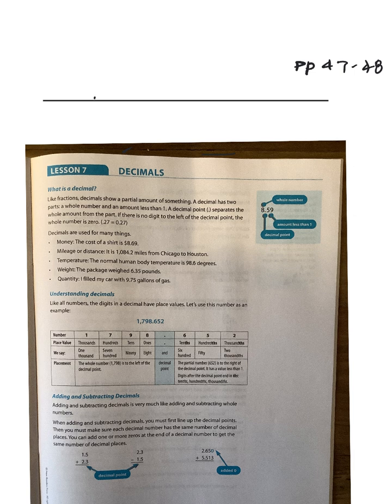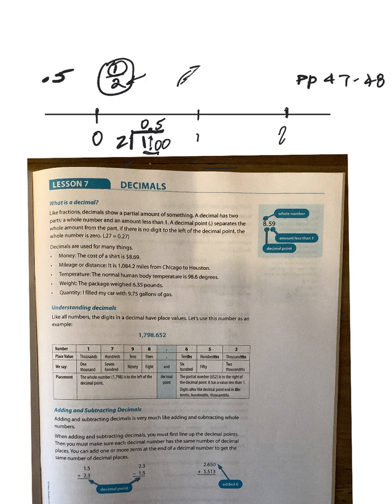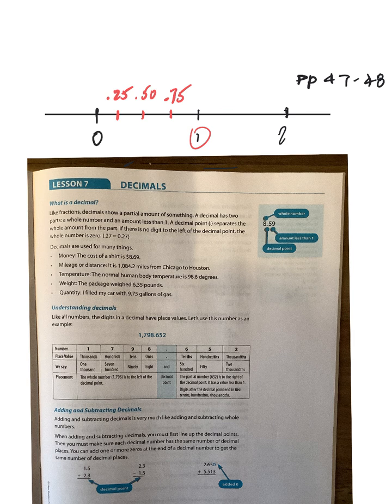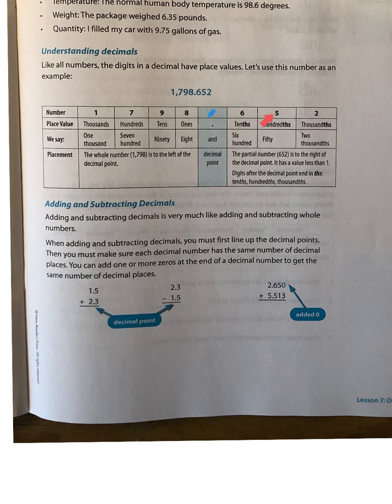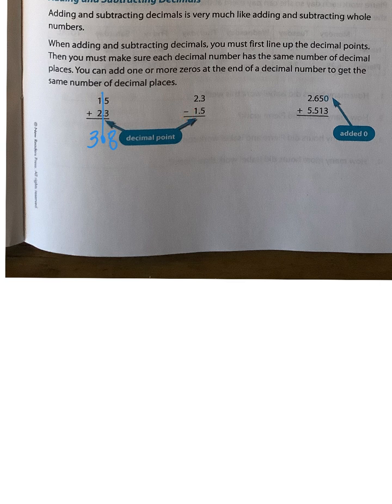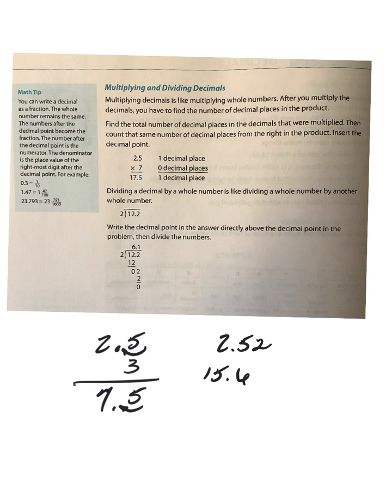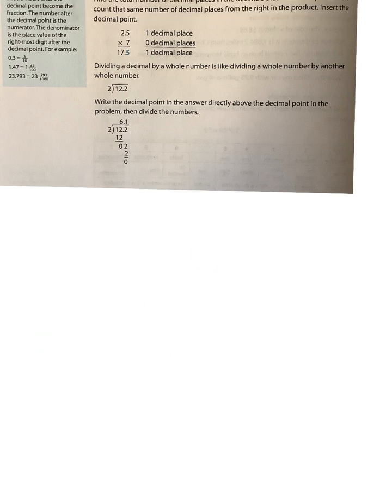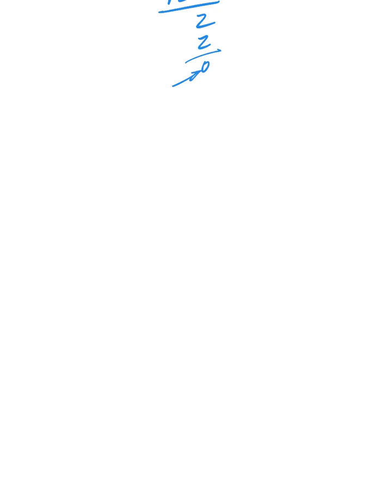math for trades math wise pp 47-48